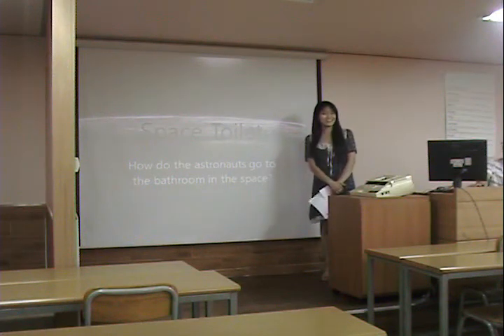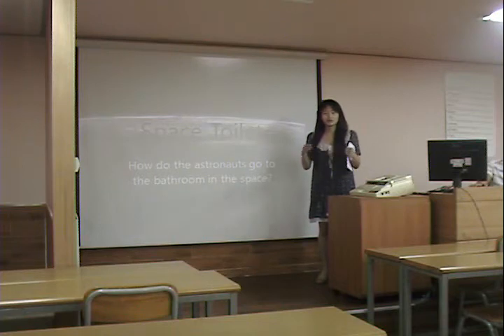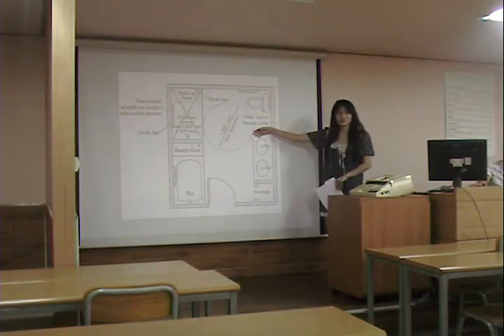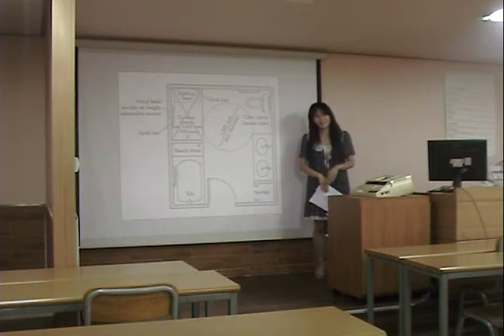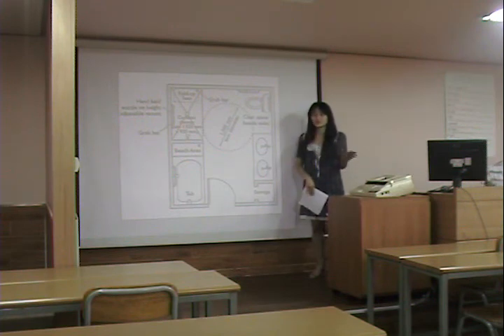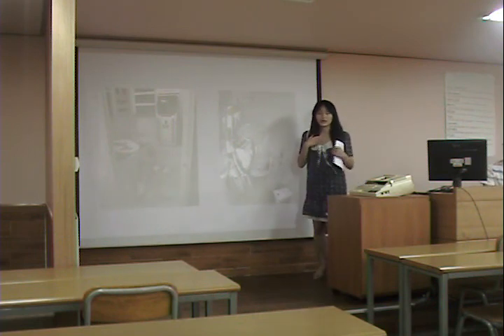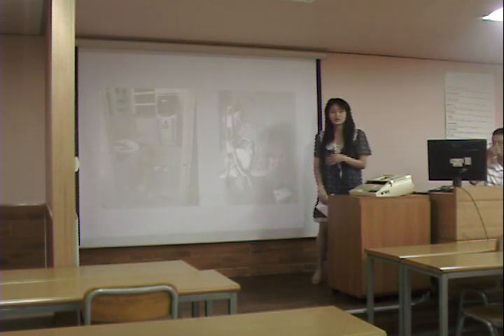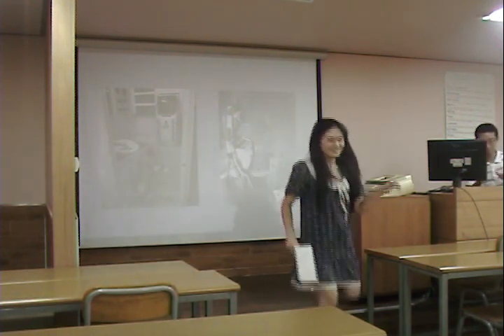Guru Melinda Space Toilet